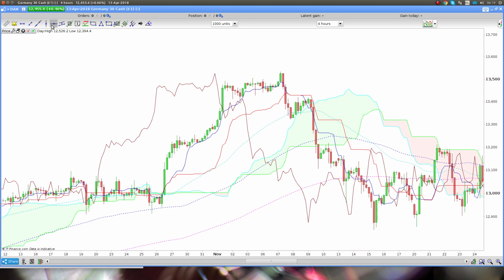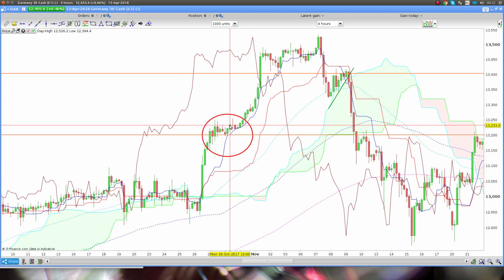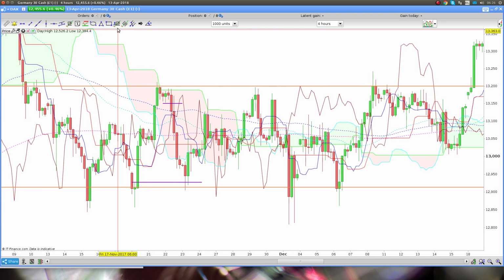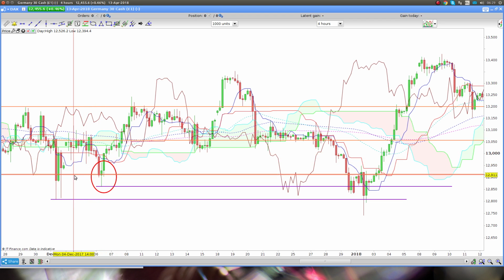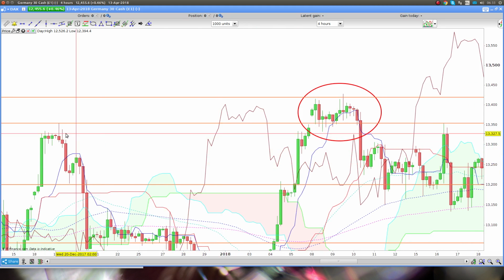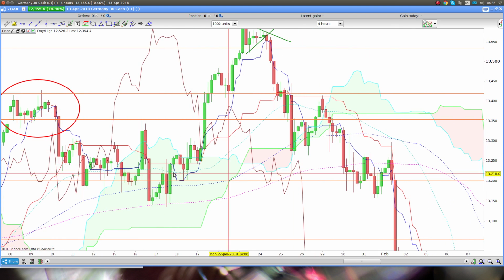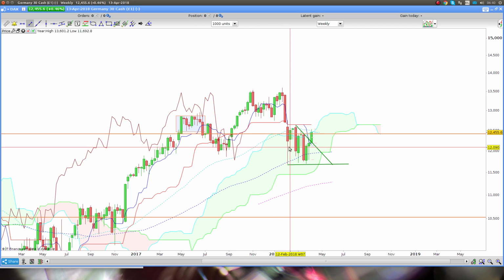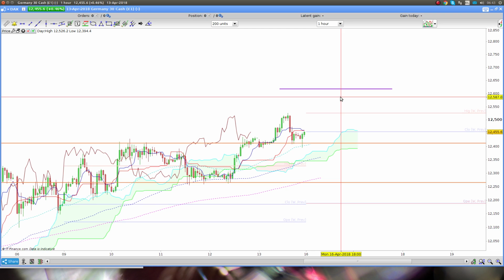Price Action at levels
Price action is predictable at levels,  learn how to read what is going on in the charts, allowing you to make money with a well calculated
 low level of risk.  Learn to trade the smart way with price action and levels